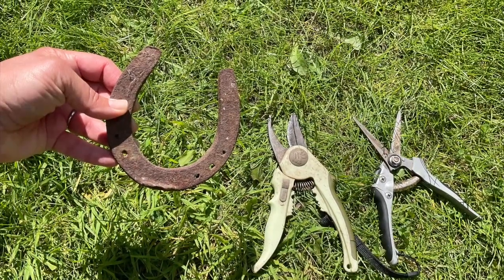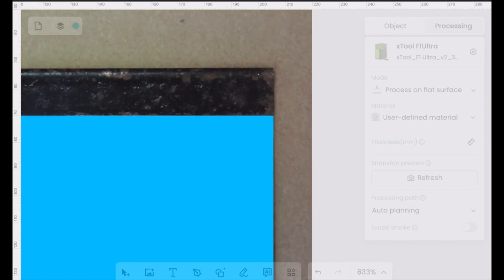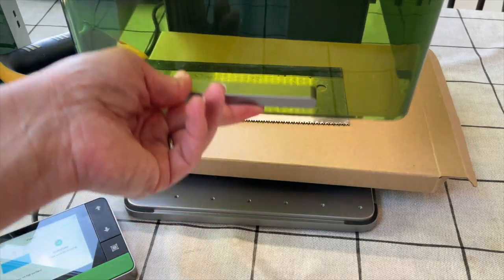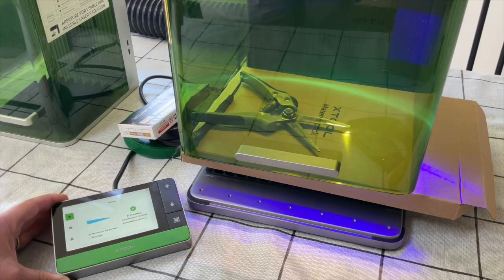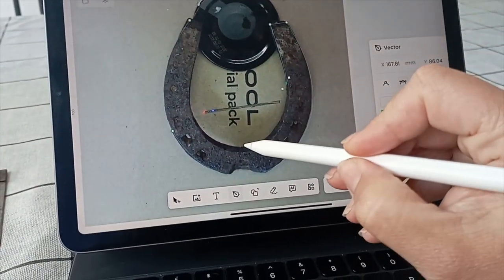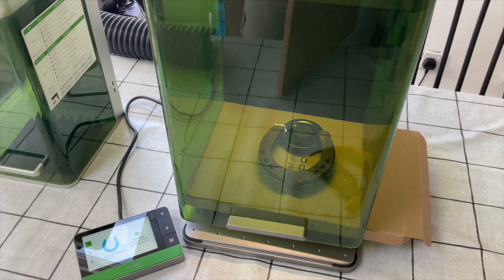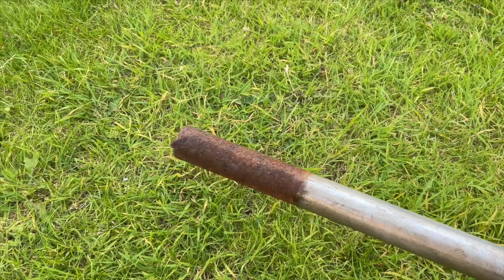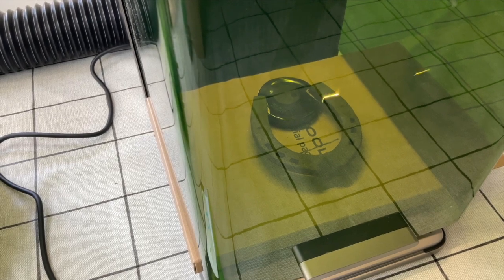Rust Removal - xTool F1 Ultra Laser - HOW TO - Red Rocking Bird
Rust removal with a laser. I show you the xTool F1 Ultra and how it works to remove rust from work tools etc with the 20W fibre laser. Quick, easy and simple. xTool F1 Ultra is a great laser engraver and with the dual laser, 20W diode and 20watt fibre laser almost any material can be engraved. Remove rust from metal, hammer, nails, horseshoe and work tools. Rusty tools no more!

Links are affiliate links, I make a small percentage if you choose to purchase but you pay no more. xTool sent me the laser to review for this video, but all opinions are my own.